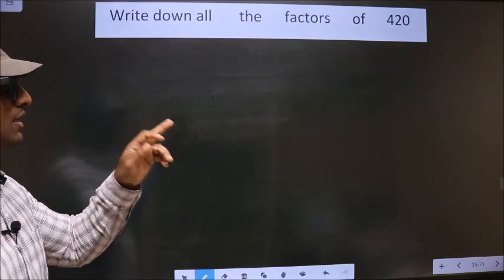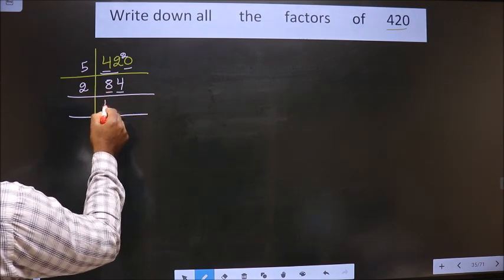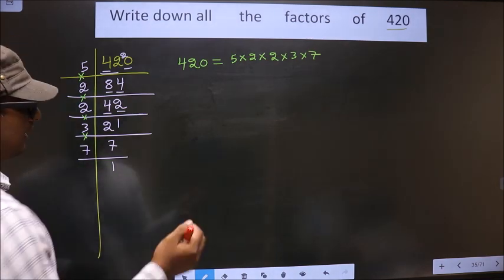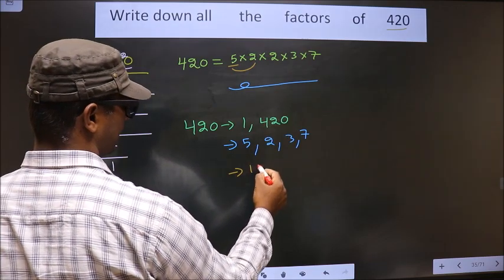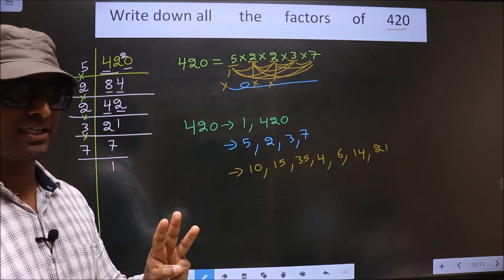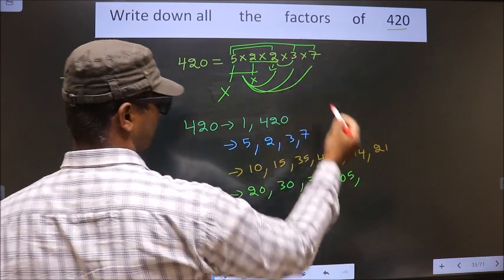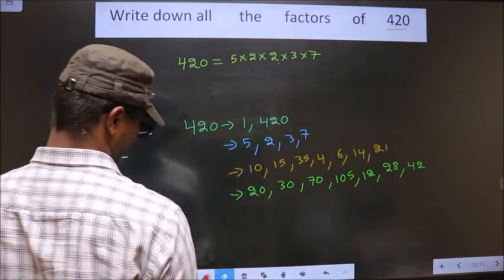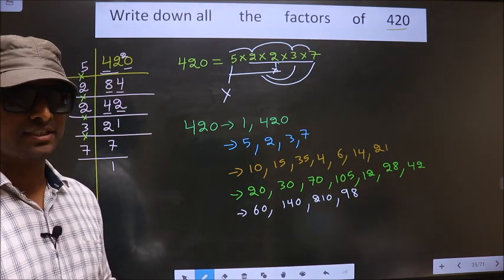All factors 0f 420 By prime factorization method